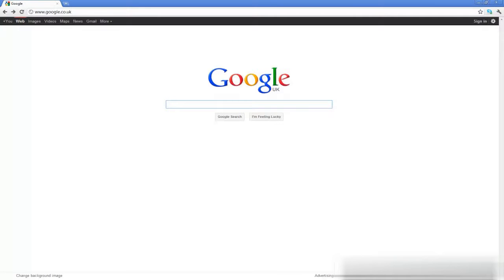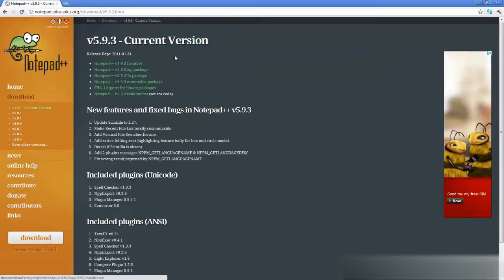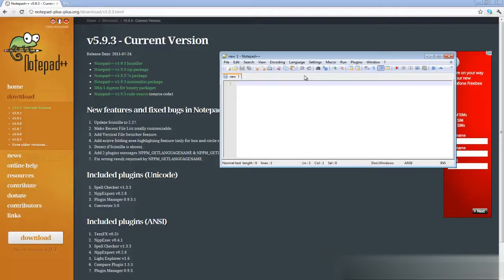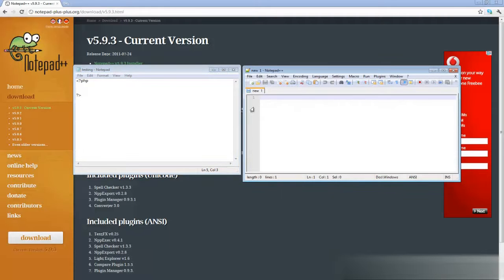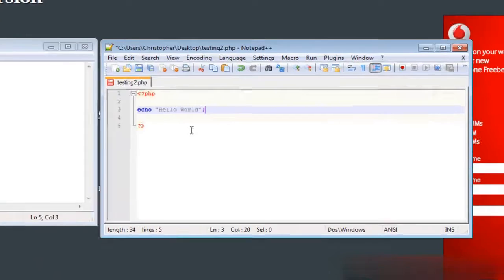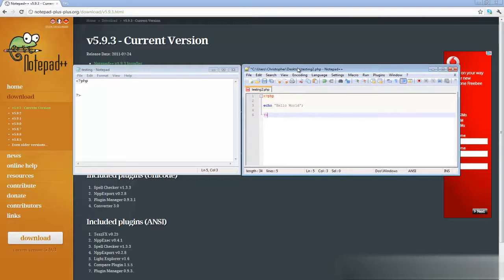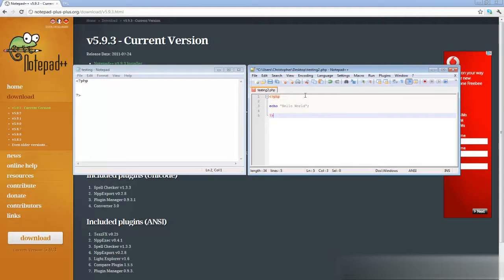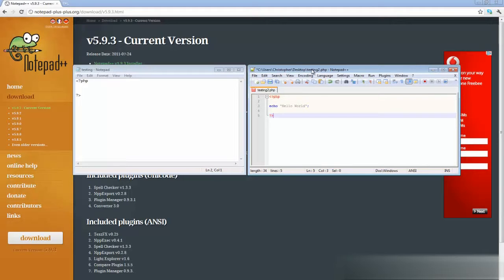PHP Tutorial 3 Installing Notepad++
How to Install Notepad++  Basics Easy Method